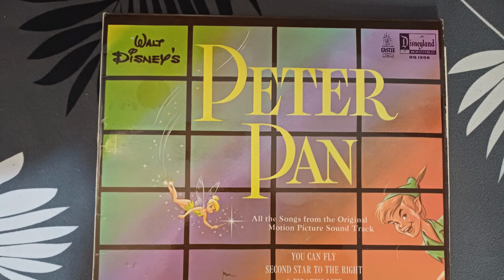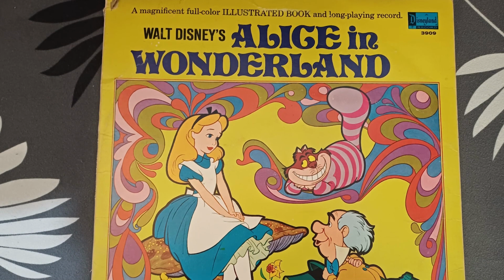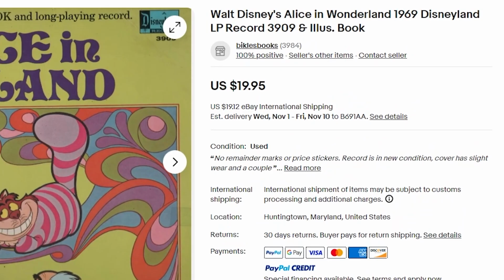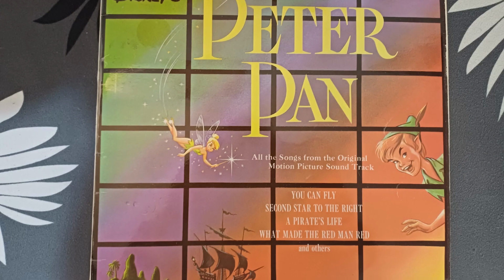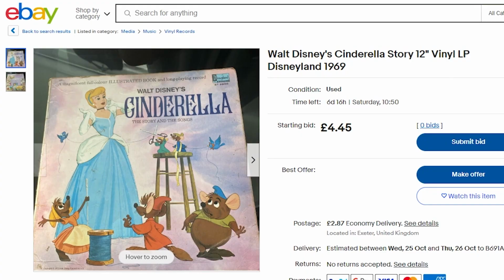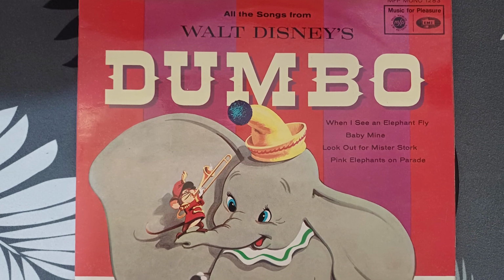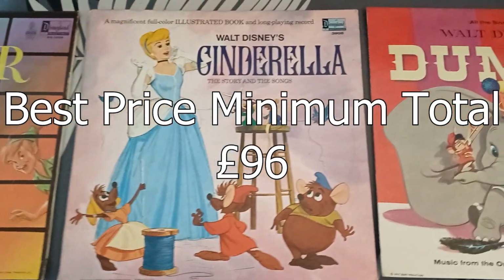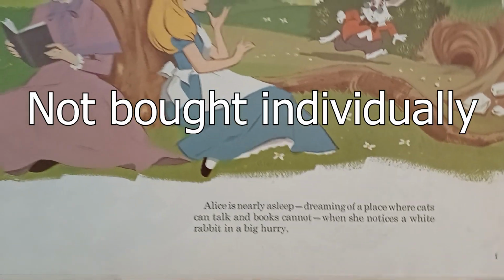YOU WON'T BELIEVE WHAT MY WIFE SPENT ON THESE DISNEY RECORDS | Cog Life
RUMBLE CHANNEL!